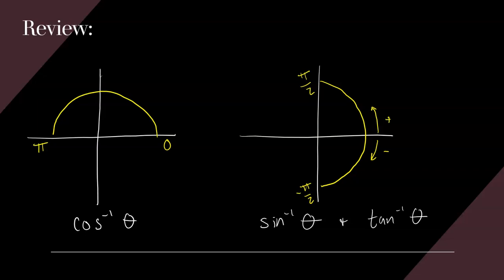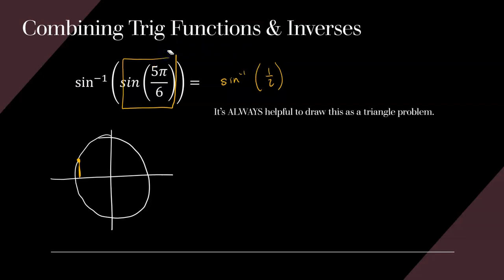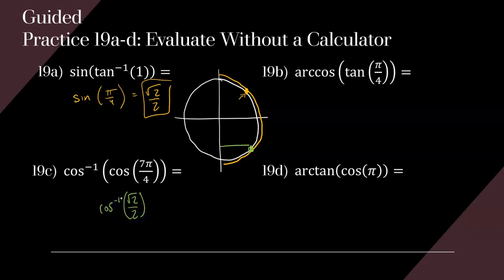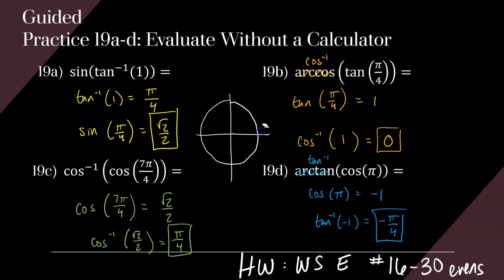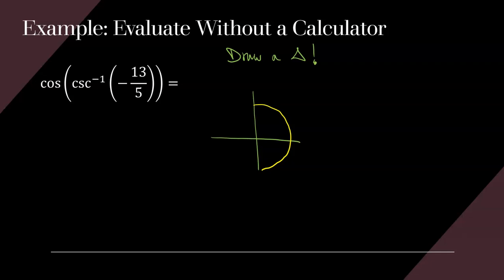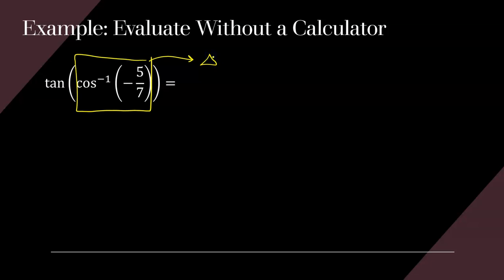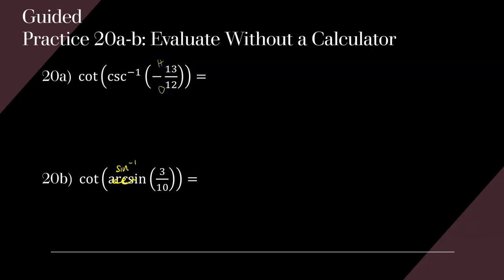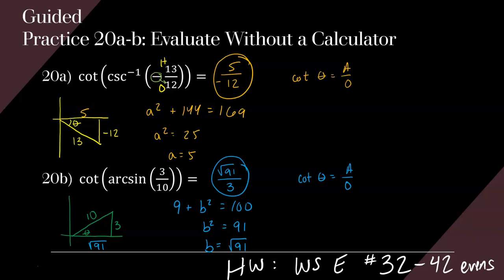Lesson 4.6: Combining Trig Functions & Inverses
In this video we learn how to use inverse functions and their restrictions and combine them with trig functions.  In the first half, we use the unit circle and the second half we learn how to use triangles if they aren't from the unit circle.